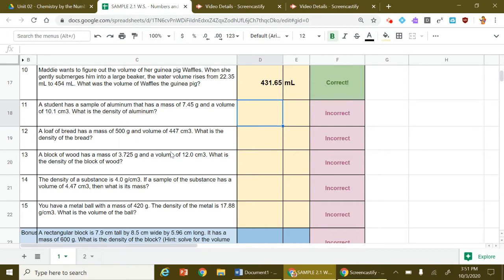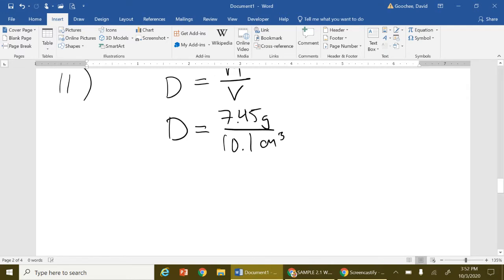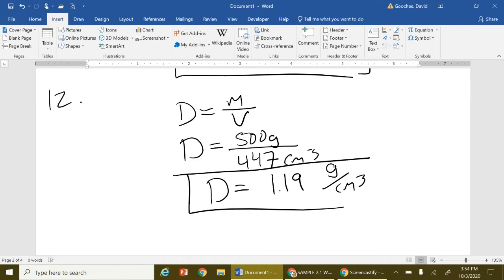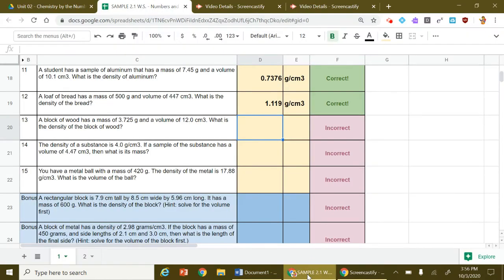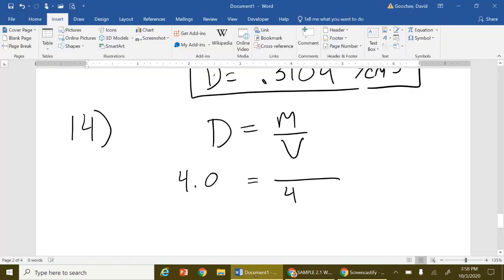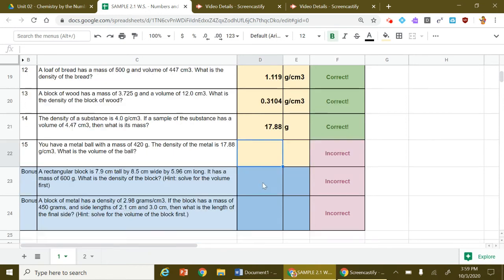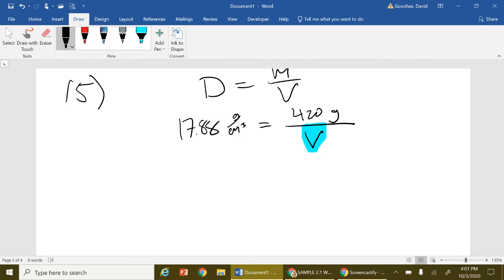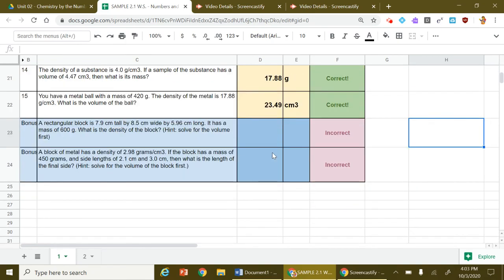2.1 W.S. #11-15 Solutions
Mr Goochee solves the density problems from the HW.